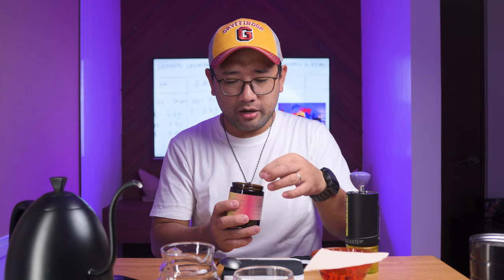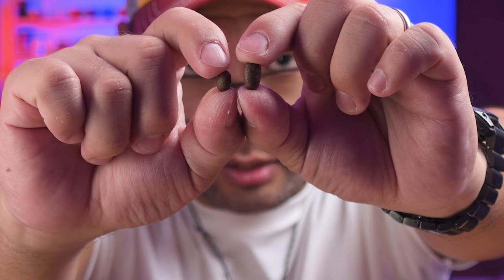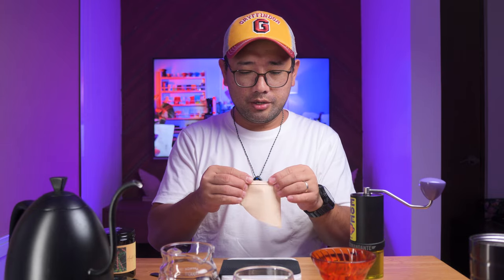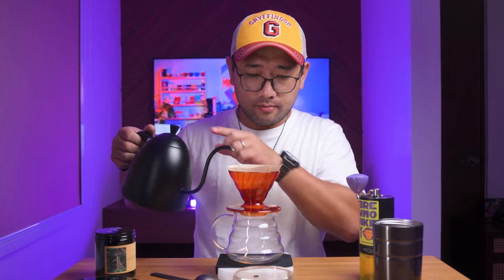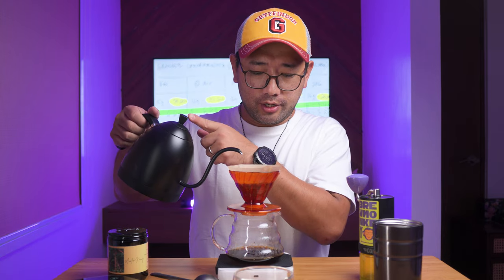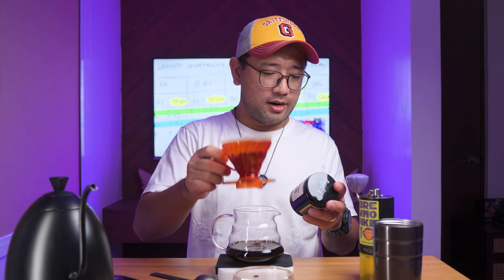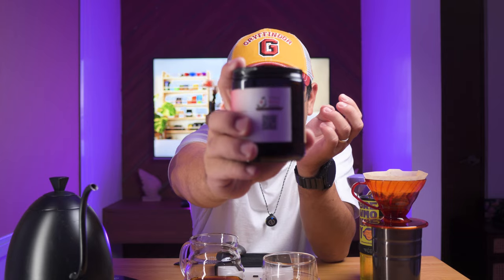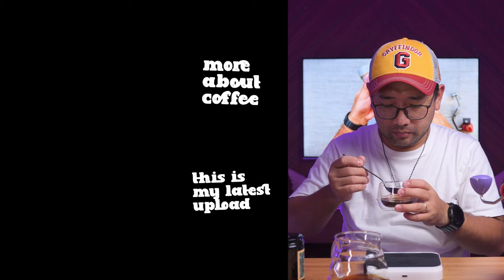Anaerobic Natural Coffee from The Red Soil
The Red Soil sent me another jar of coffee through Tito Kwiw! This time its the Auntie Nancy Anaerobic Natural Beans from Shilan, Benguet. It's GOOOD! Watch the video to find out why.